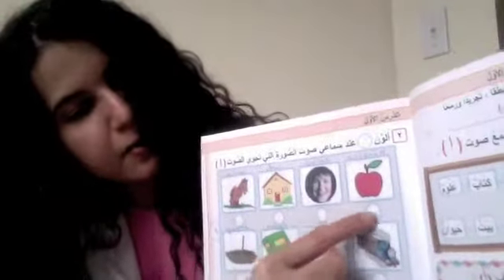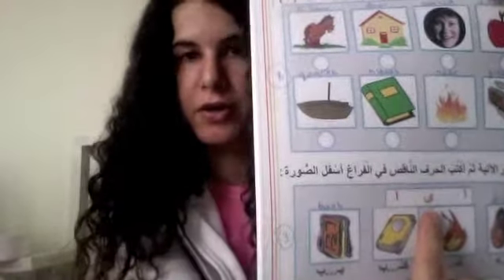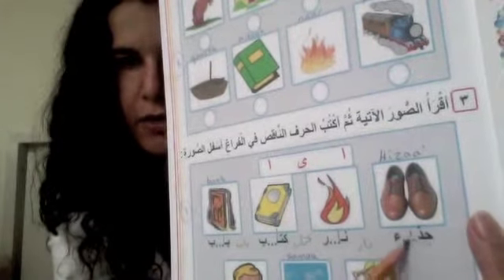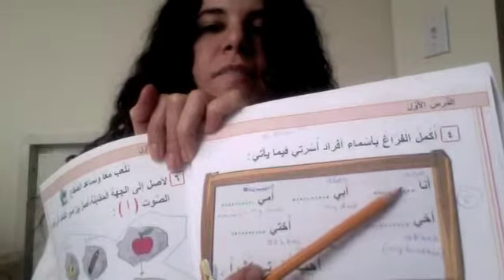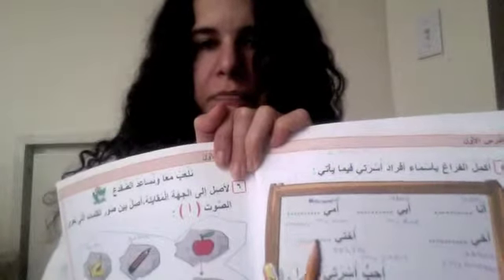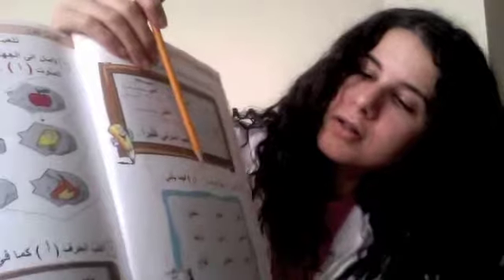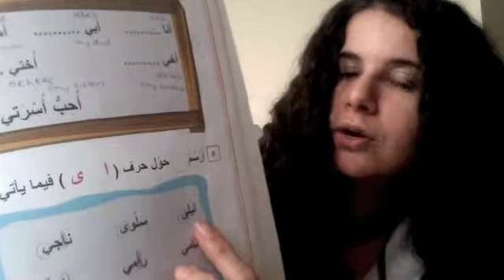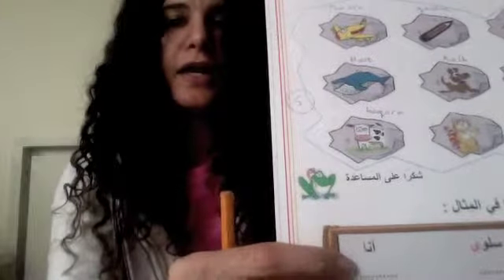Arabic Vowel- long A (part 2)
Learning to recognize and pronounce one of the Arabic vowels.  I go through each exercise that is in the book that I use with some of my students at Pauline Johnson and Franklin Road schools.
This is a beginner's course.  Everybody can learn Arabic with me!